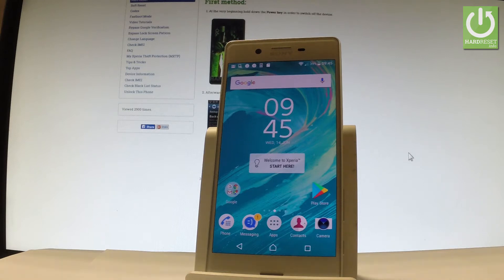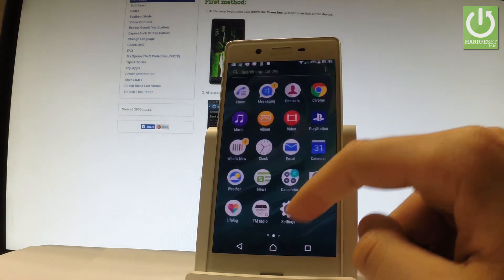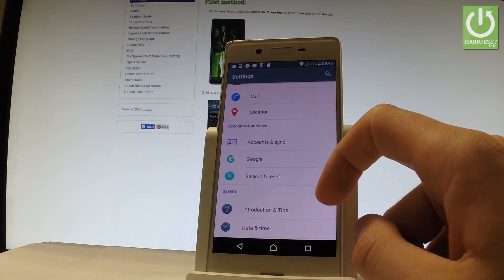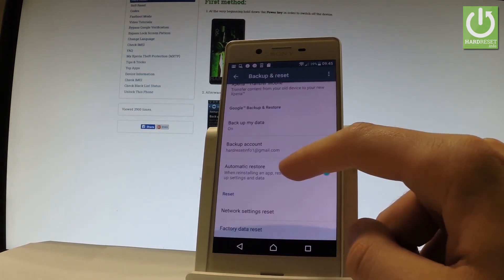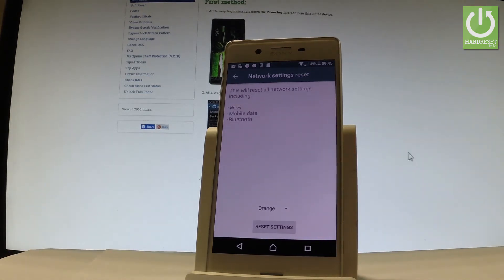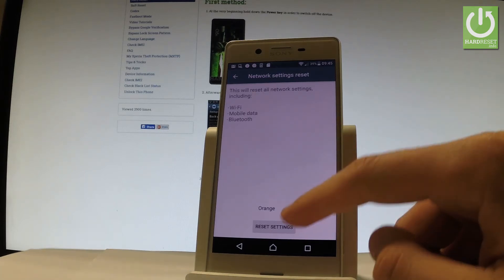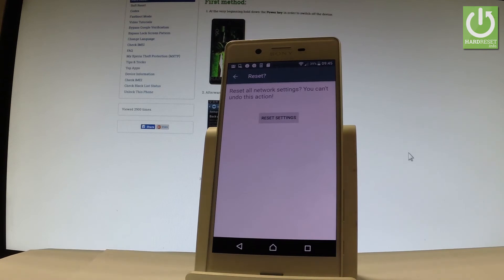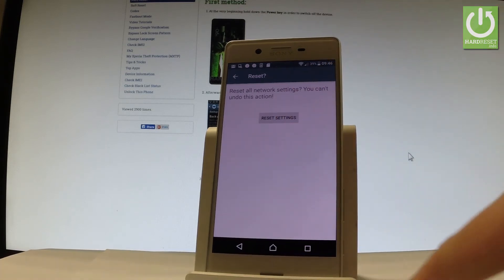How Restore Network Settings in SONY Xperia X F5121- Reset Network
How to restore factory network settings in SONY Xperia X F5121? How to reset all network settings in SONY Xperia X F5121?

All passwords, settings, and connections associated with Bluetooth, cellular data, and Wi-Fi will be deleted. The SONY's network settings will be in the factory state.